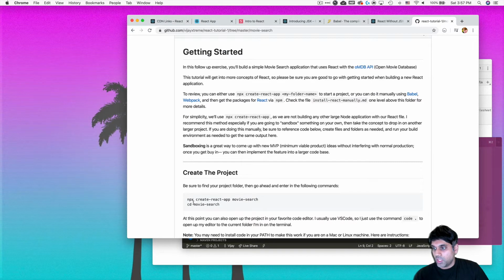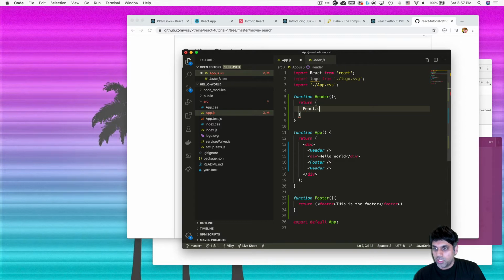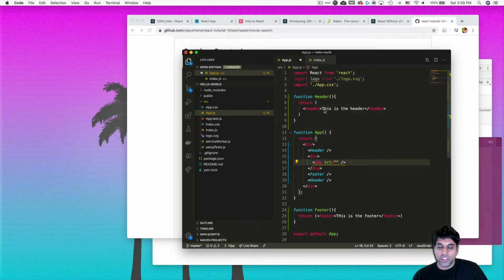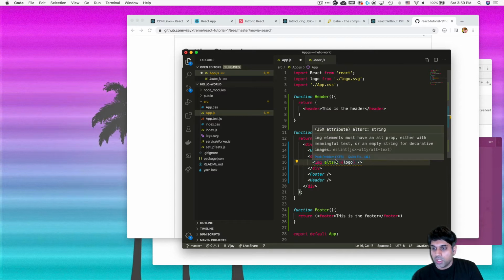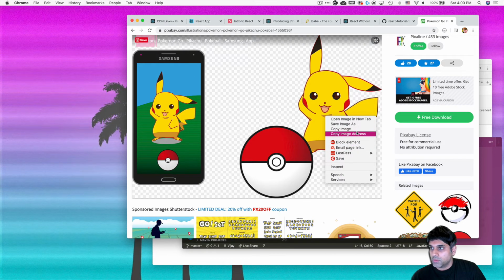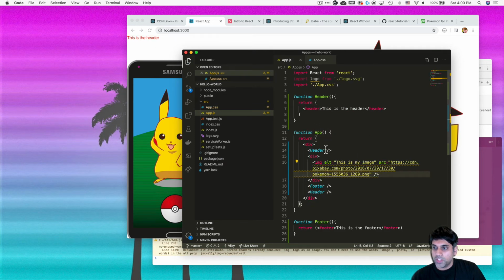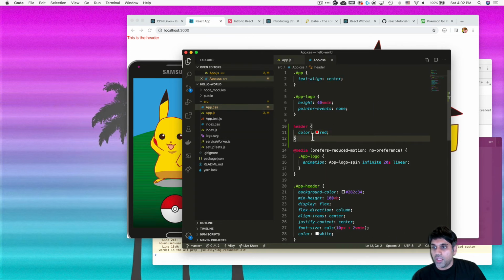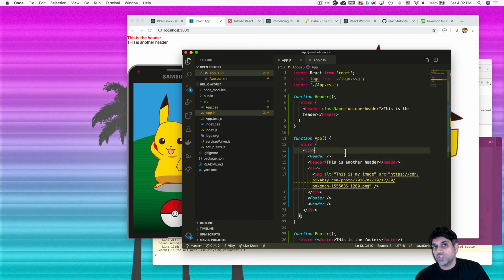Intro To React - Part 04